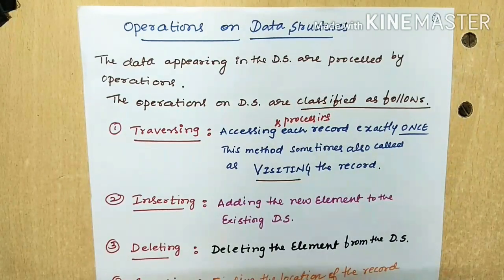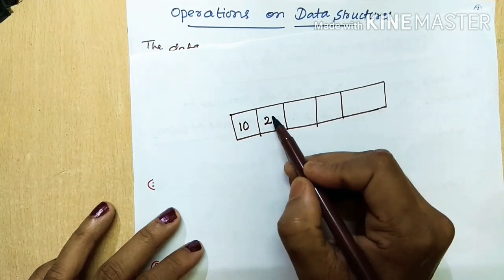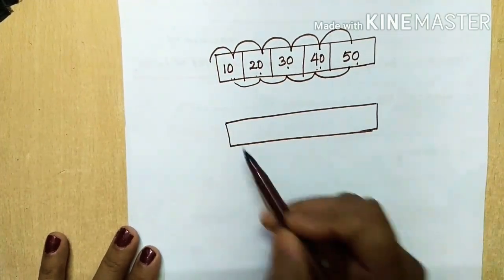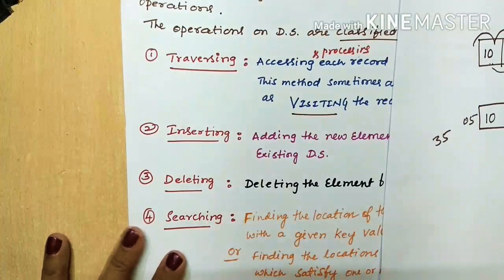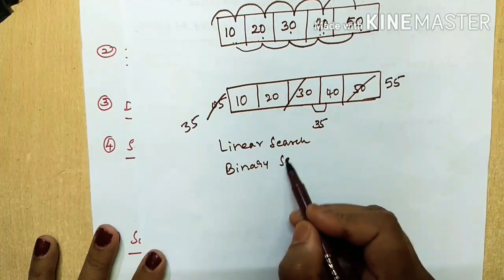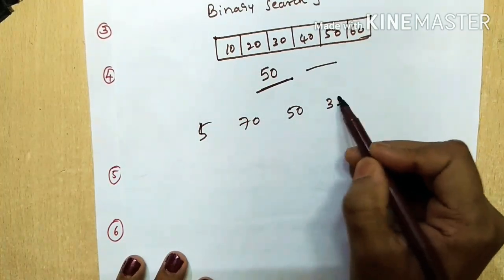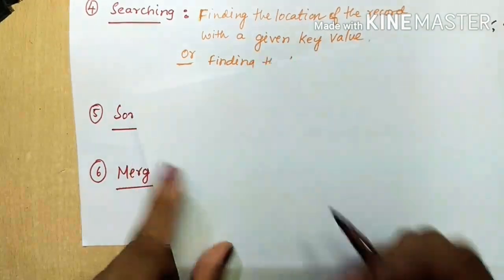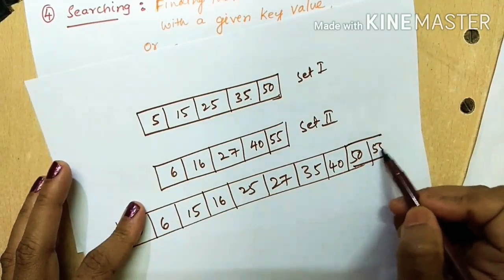Operations on Data Structures-5